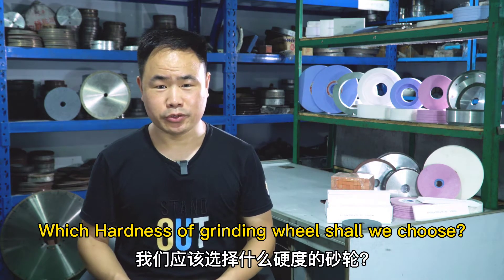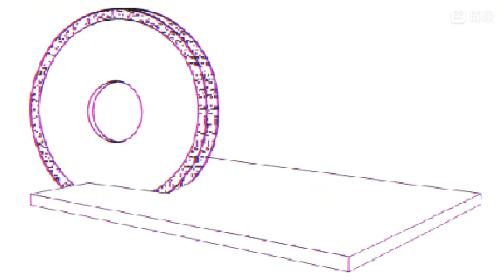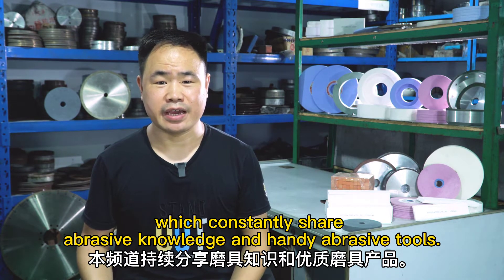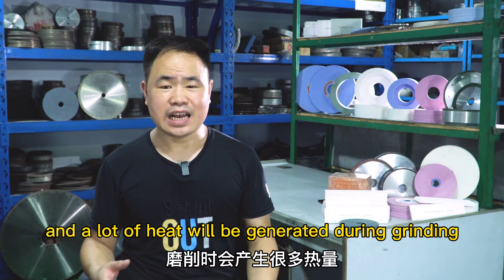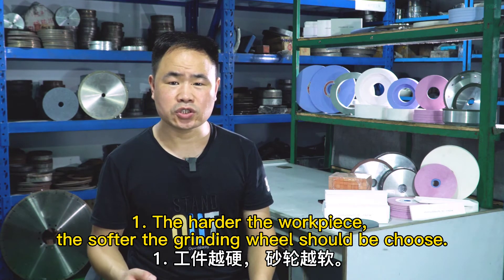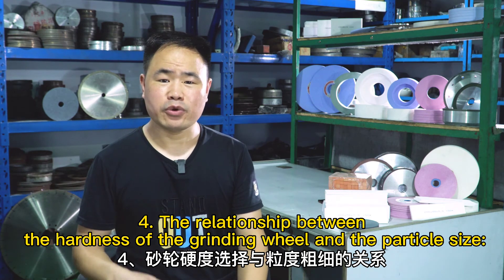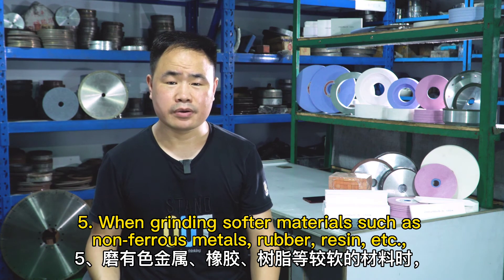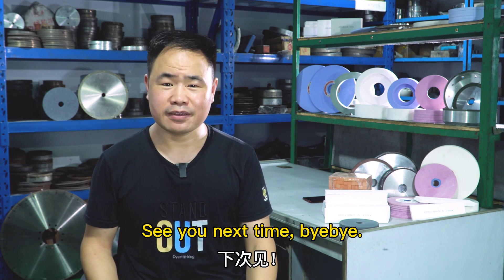5 Principles of Hardness Selection of Grinding Wheel - forturetools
In this video, we will share with you which hardness of grinding shall we choose according to different situations. The principle of Hardness selection is from 5 aspects, see the video to get the detail.